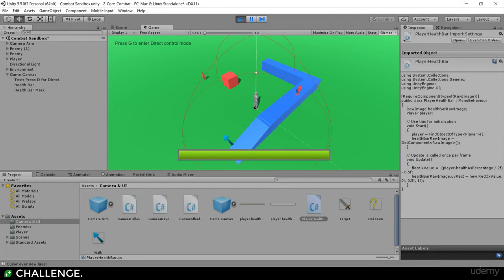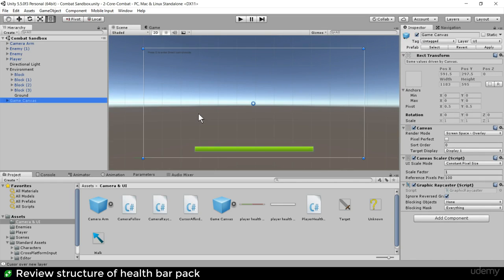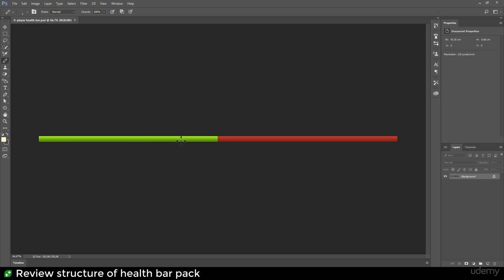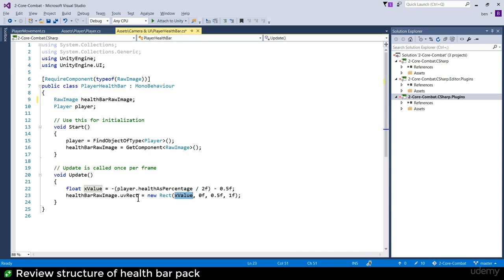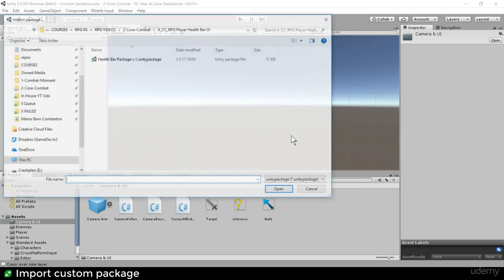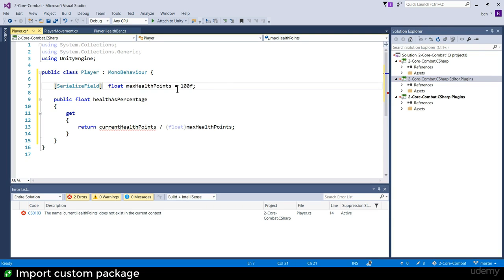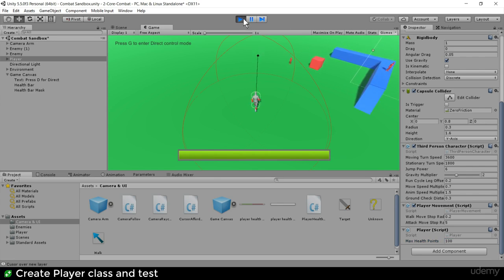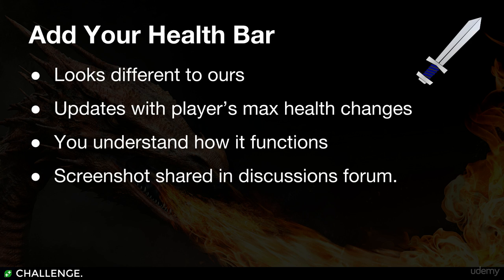027 Player Health Bar UI